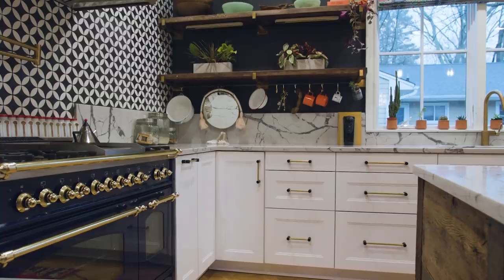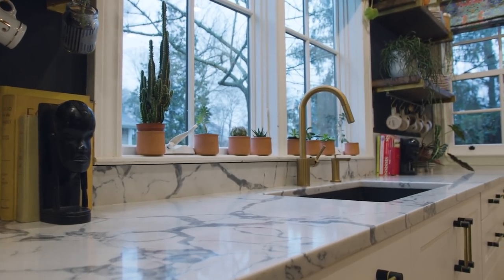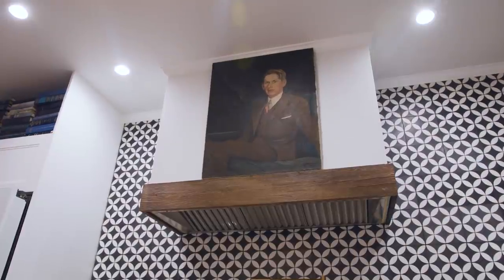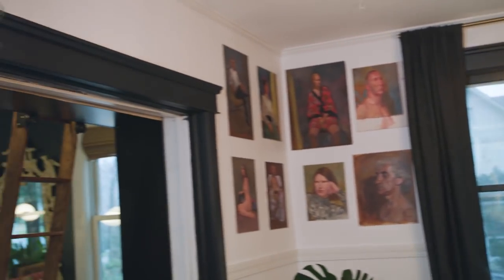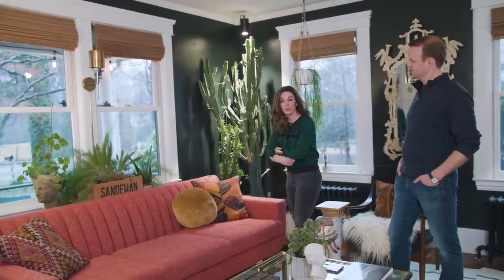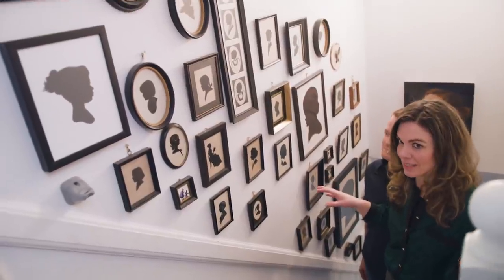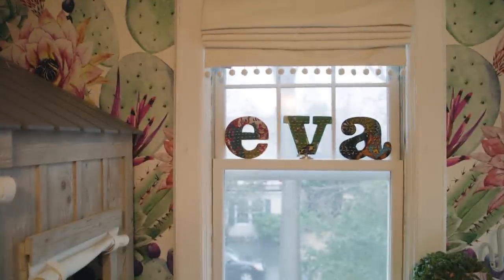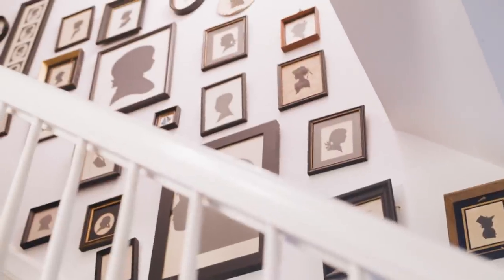Tour This Vintage Long Island Farmhouse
Kate and Bill Pearce transformed their Long Island farmhouse with vintage finds and colorful DIYs. Check out their eclectic kitchen, antique toys and bold DIYs that make their space a colorful vintage retreat.